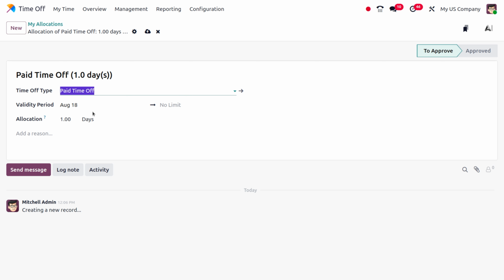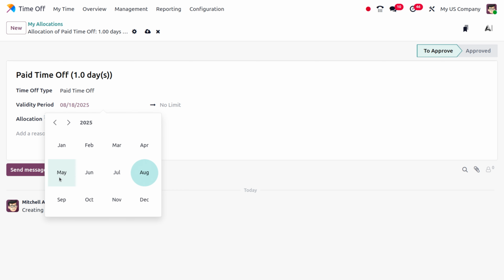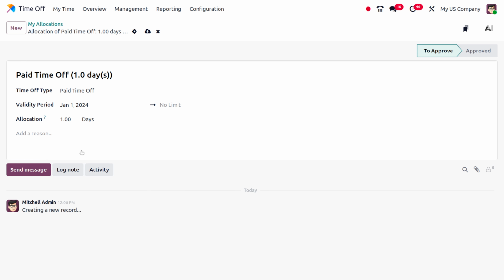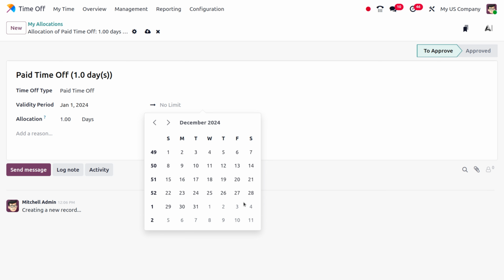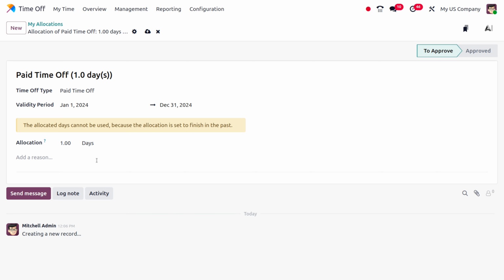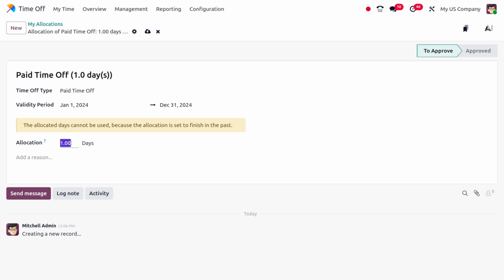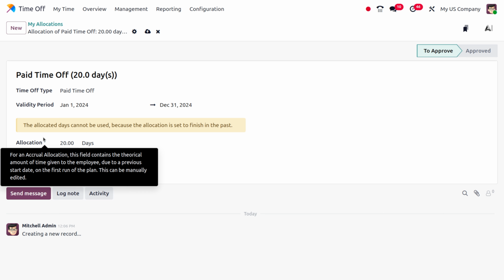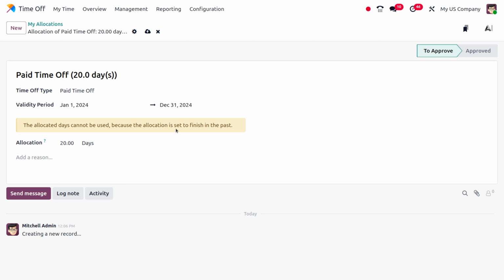Allocation warning in Odoo 19 Timeoff | Odoo 19 Functional Tutorials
If you're seeing an "allocation warning" in Odoo 19, it's probably related to the Time Off (Leaves) module—specifically, warnings shown when there's no valid leave allocation to cover a leave request. This issue, reported for Odoo 17, is likely still relevant in 19. Let me break it down:

This likely stems from internal validation: you may be trying to request leave for an employee who either doesn’t have an allocation defined for that leave type or whose allocation has expired or is insufficient.